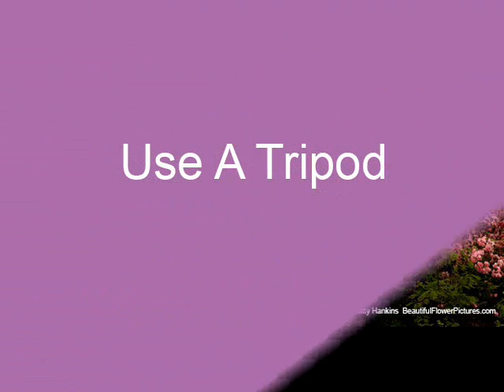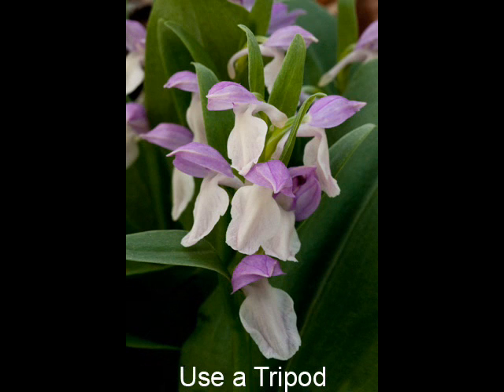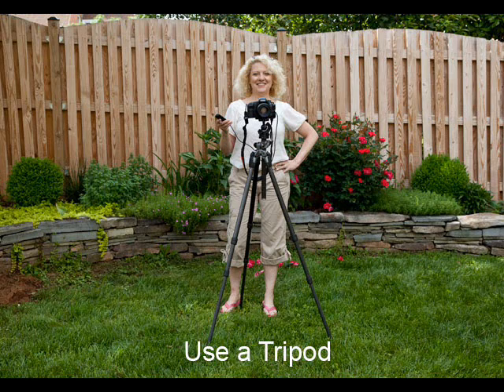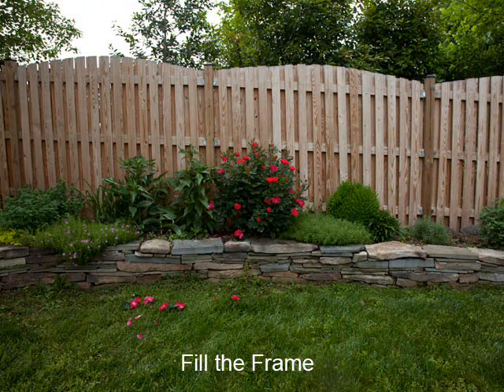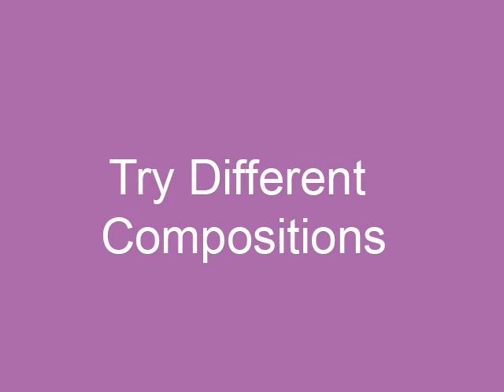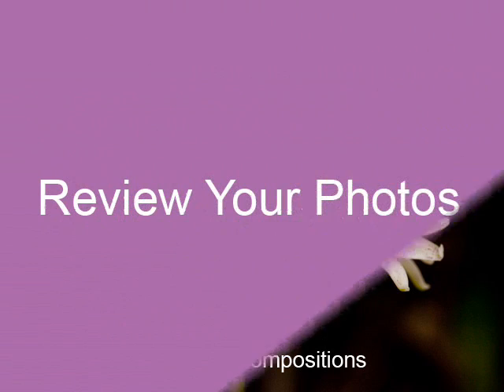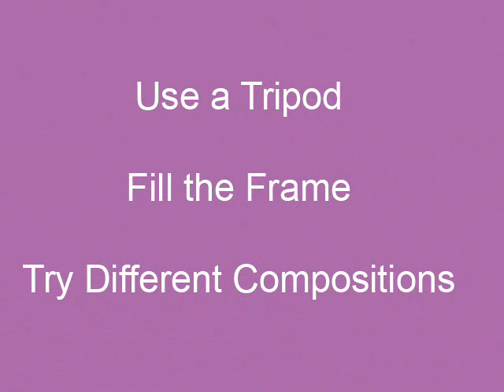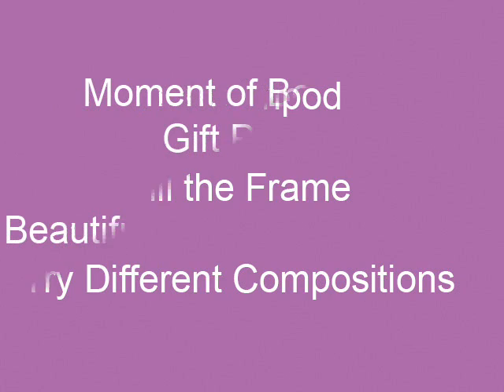Beautiful Flower Pictures - 3 Tips for Taking Better Flower Photos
3 Tips for Taking Better Photos of Flowers and Nature from Patty Hankins of BeautifulFlowerPictures.com